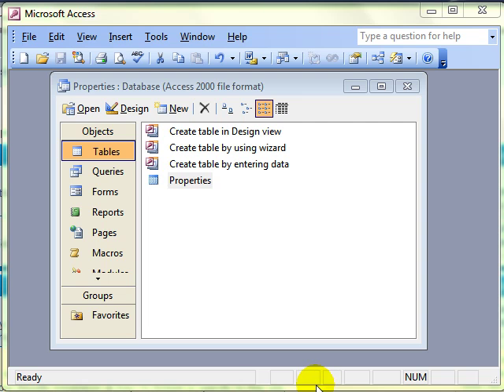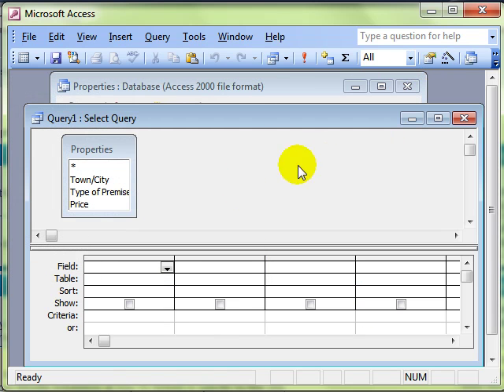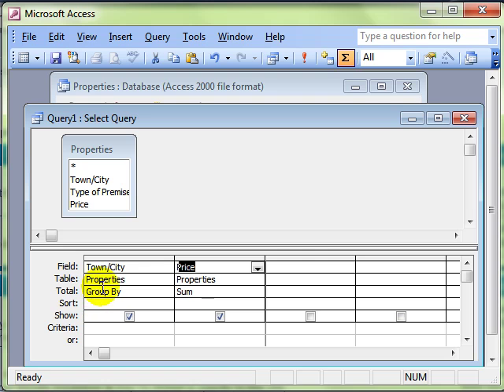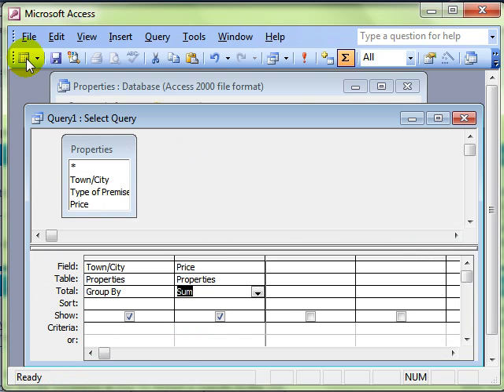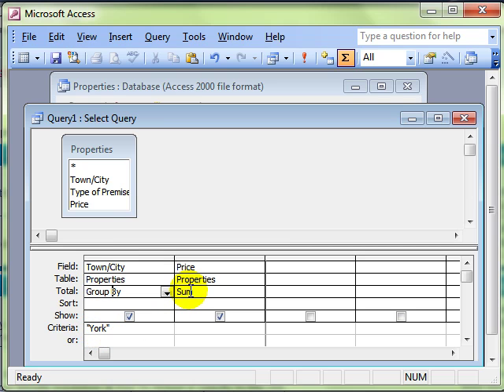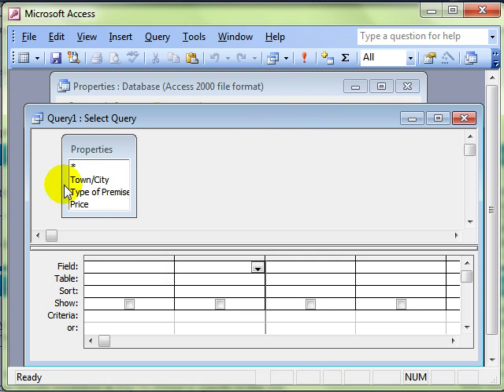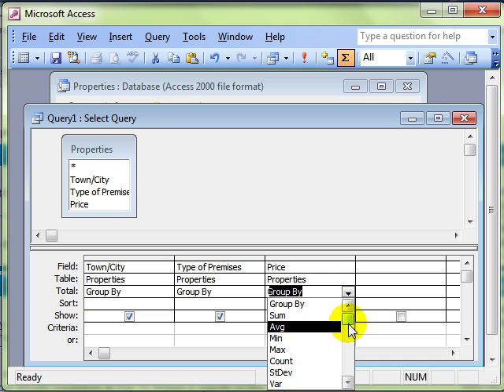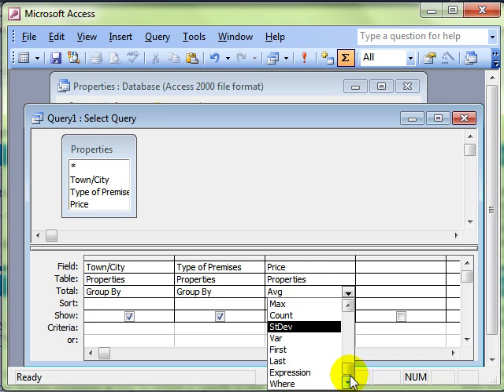AM 5.3.2.5 Group using functions in queries Microsoft Access 2003